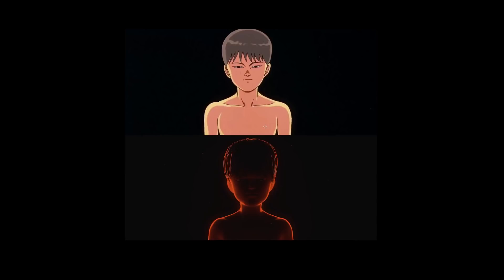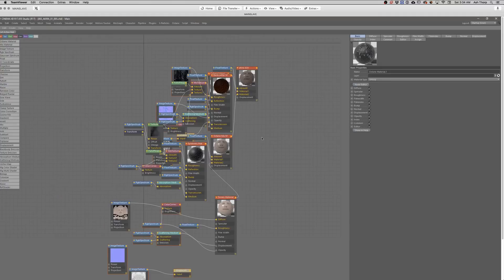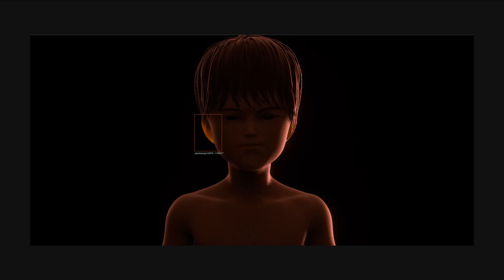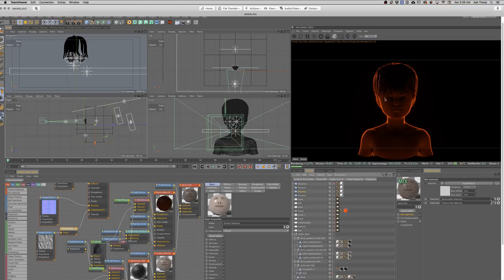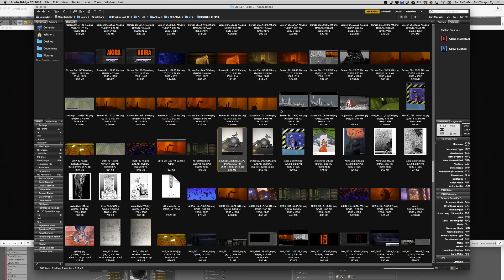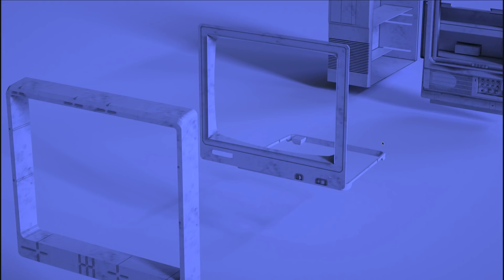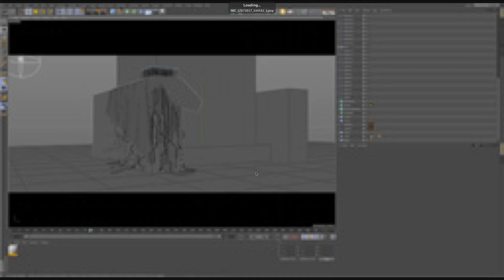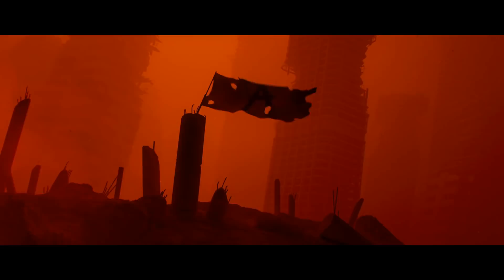026 AKIRA 001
We wanted to document the journey and share what we learned with you all.

Our goal with AWAKEN AKIRA was to learn and grow and to pay homage to a piece of our childhood that was very special to us.

AWAKEN AKIRA was created by two friends, Ash Thorp and Zaoeyo (XiaoLin Zeng), who wanted to collaborate on a tribute to the iconic anime, Akira, by Katsuhiro Otomo. It's creation took over a year, as we had to coordinate our time on it with other project commitments.

We hope you find it was well worth the wait and truly enjoy our efforts.  We would like to thank Pilotpriest for the masterful score, as well as Raf Grassetti and The Joelsons for their help on the project. We would also like to give our most sincere thank you to Otomo-san and all the men and women who helped bring Akira to life. Akira has and will always be a timeless and continual muse for all of us.

Tribute by – ASH THORP & ZAOEYO

Score by - PILOTPRIEST

Character Modeler - RAF GRASSETTI

Photography - THE JOELSONS

Website by - OBLIO